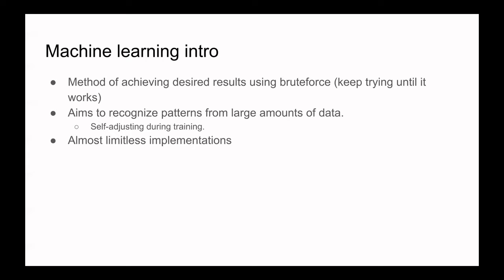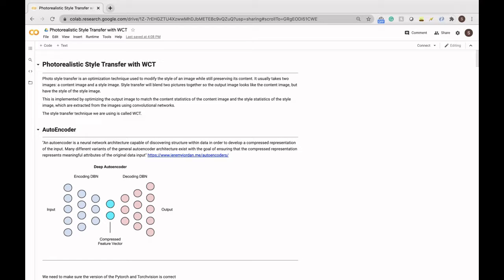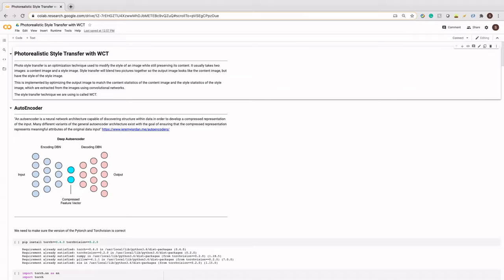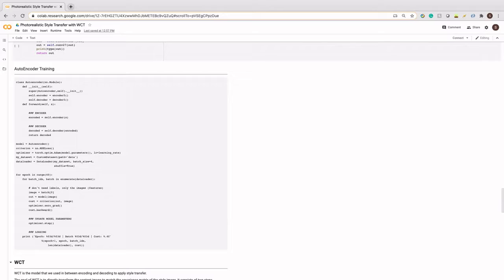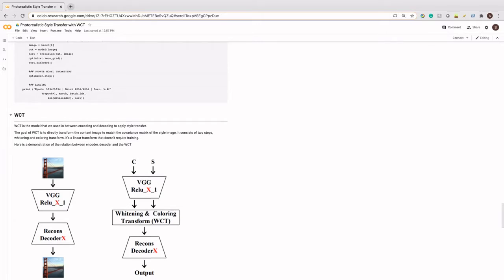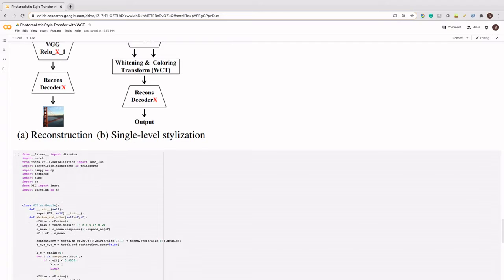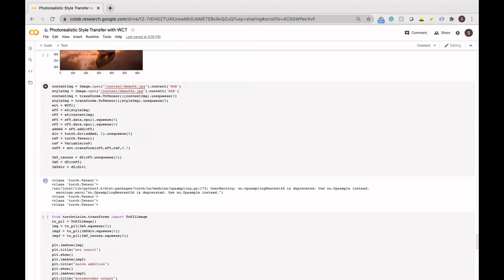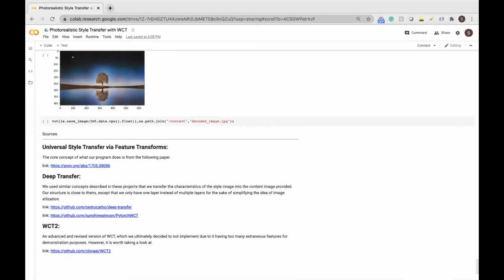Fire Summit: Capital One Machine Learning - Image Stylization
UMD Fire Summit 2020.